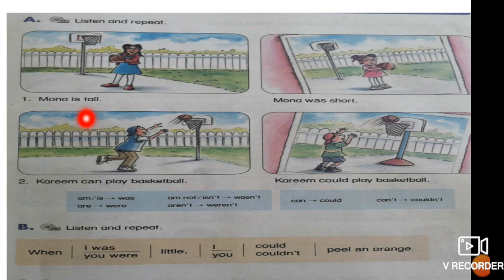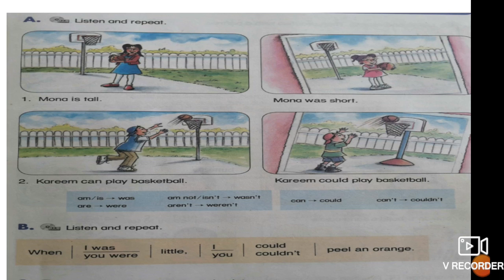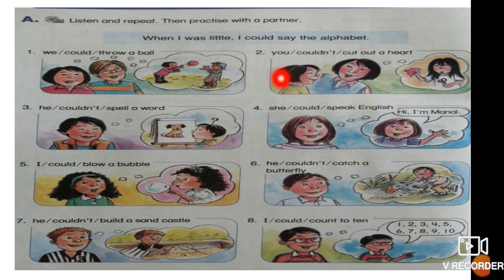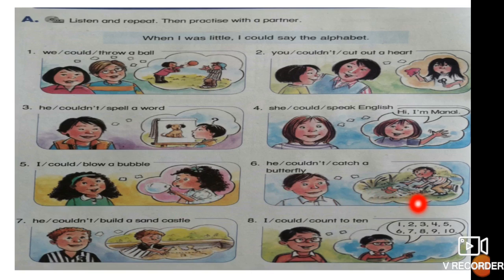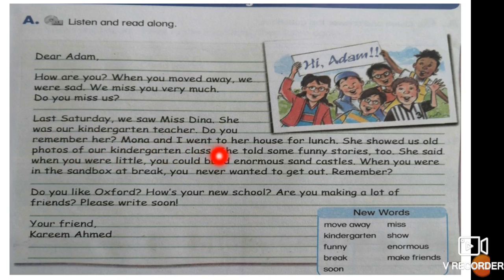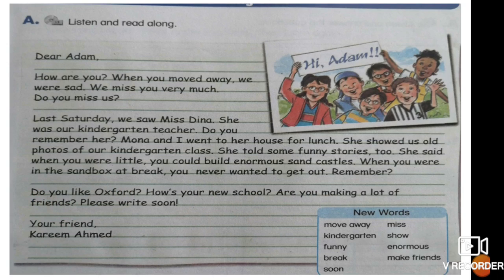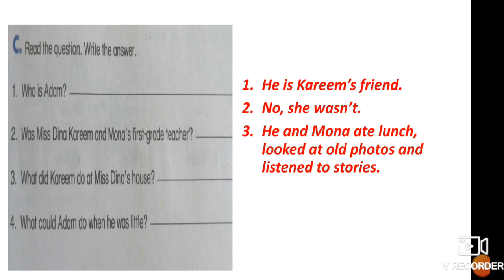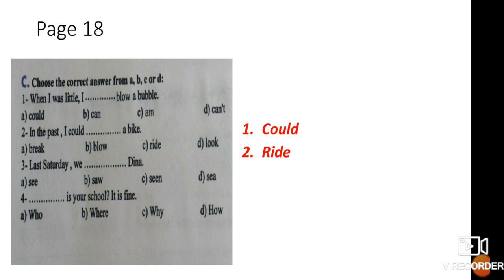Time For English Prim 6 Unit 8 Part 2